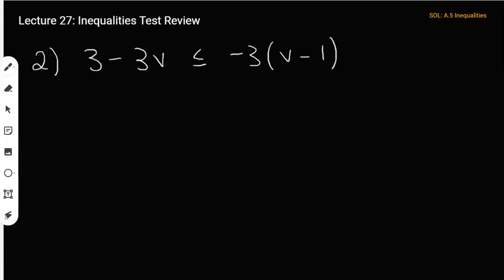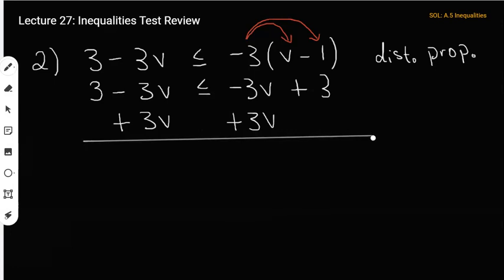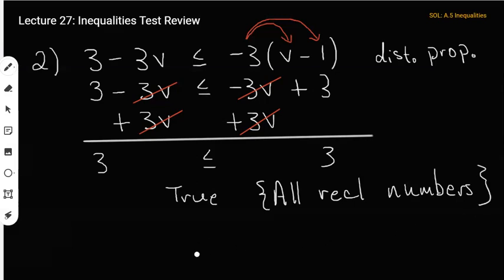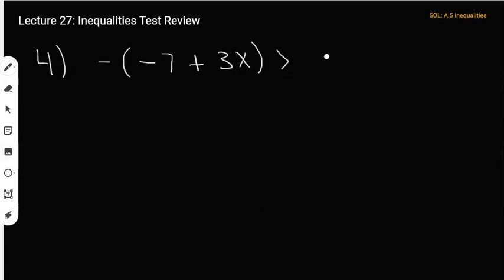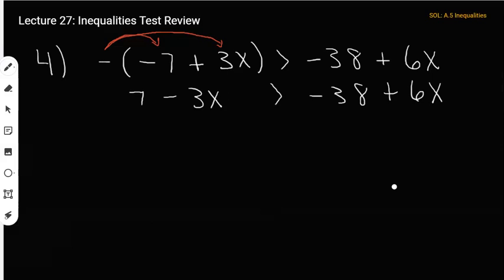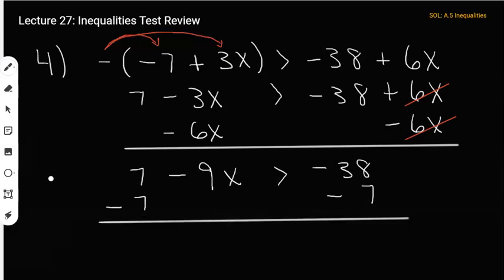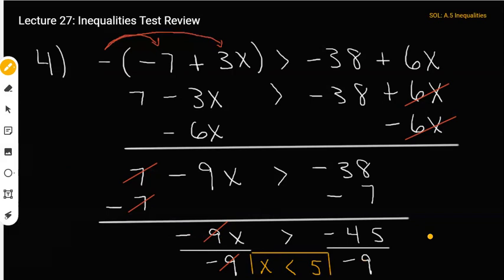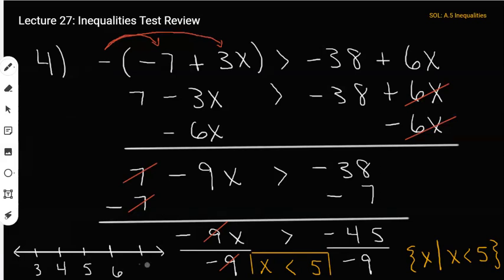Inequalities - All Real Numbers | Algebra 1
Inequalities - All Real Numbers
Algebra 1